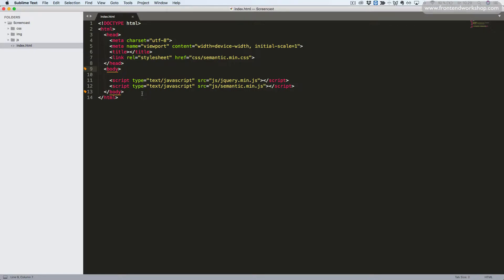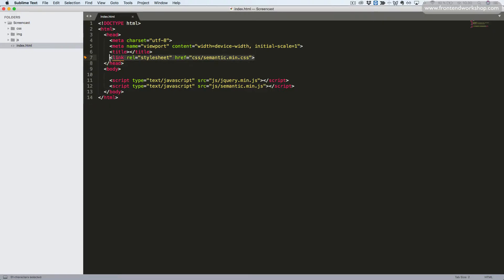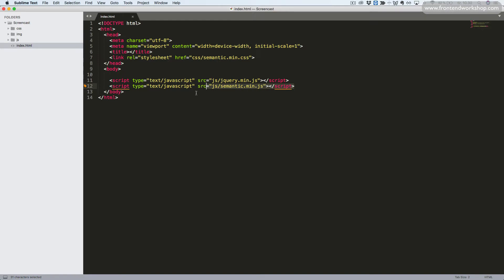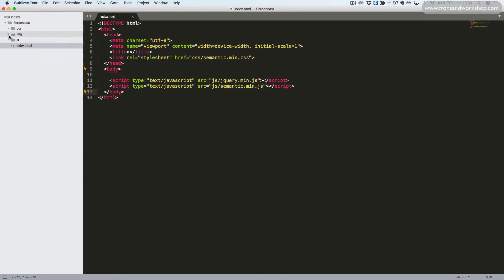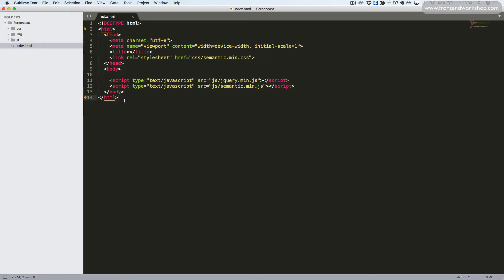Semantic UI: Create a Knowledge Base – Index – Basic Setup